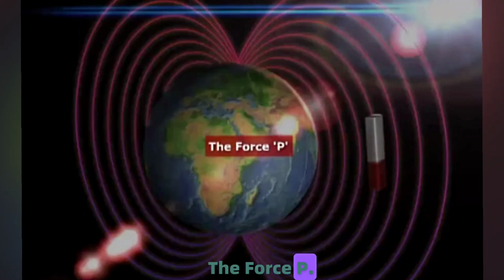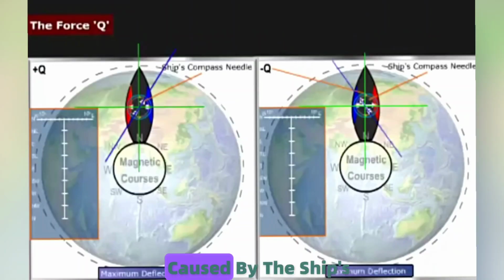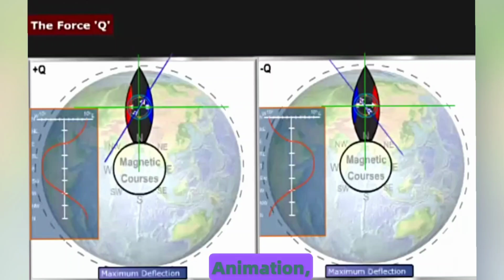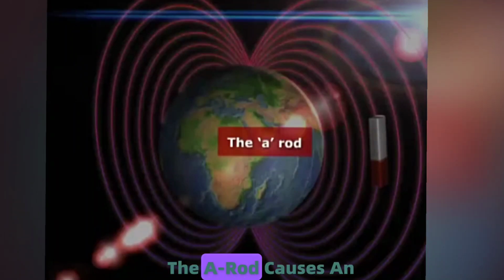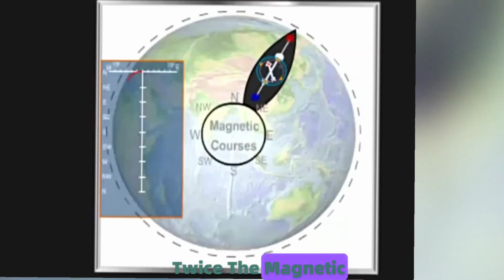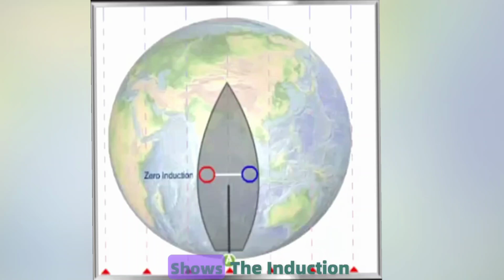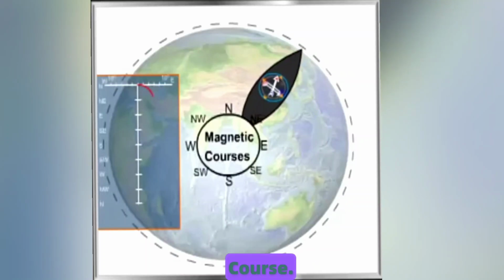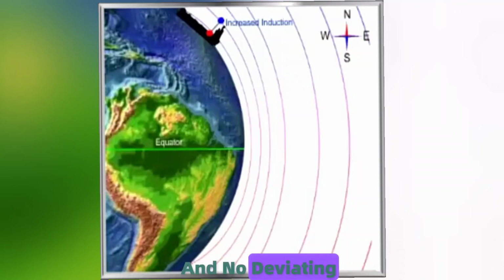Ship’s Magnetism Effects of P, Q & R on Magnetic Compass | Marine Navigation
Understand how a ship’s magnetism affects the magnetic compass through the forces P, Q and R.
This video explains permanent and induced magnetism, how these forces act on a compass, and why compass errors occur on board.
Clear and simplified explanation for Chief Mate Phase II, Navigation exams, and deck officers preparing for competency assessments.

📌 Topics Covered:
– Force P: Fore-and-aft component
– Force Q: Athwartship component
– Force R: Vertical component
– Effect of ship’s magnetism on the magnetic compass
– How errors are produced & corrected onboard

Perfect for maritime students and officers revising magnetic compass corrections and ship’s magnetic field behaviour.